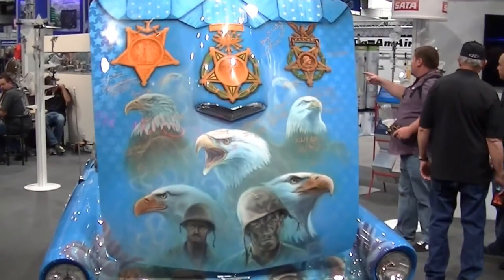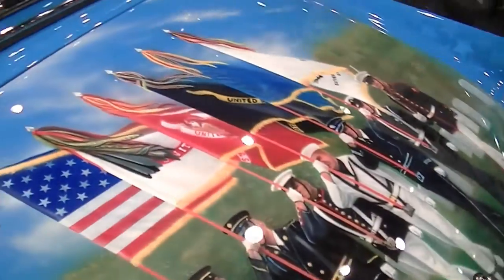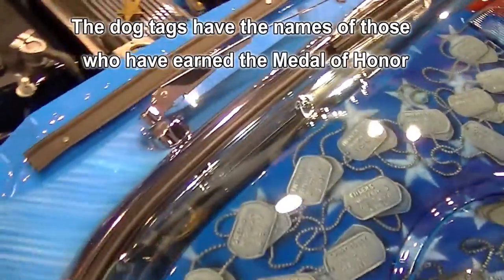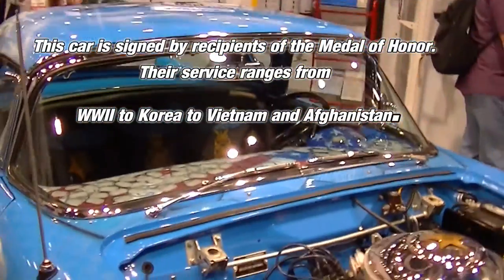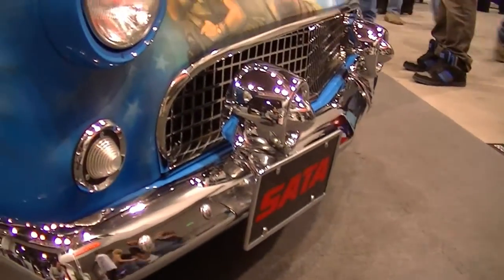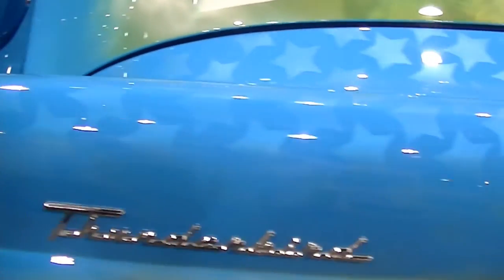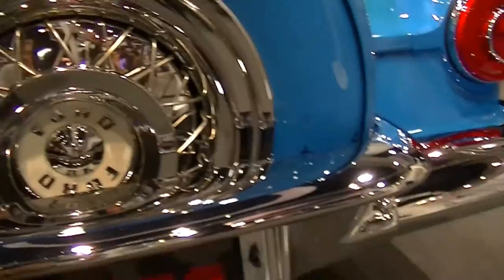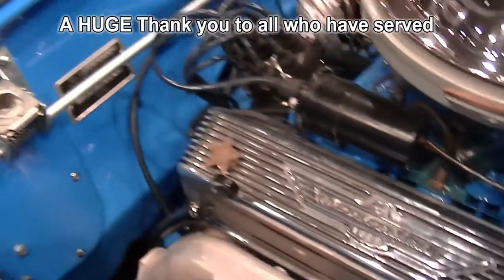1956 Thunderbird "Medal of Honor" Tribute Mickey Harris Airbrush artist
In honor of Memorial Day and for all who have served and those who were injured and those who paid the ultimate sacrifice, you will not be forgotten. This piece of rolling art, a 1956 "Medal of Honor: themed Ford Thunderbird was filmed last fall at SEMA before being auctioned off for the Wounded Warriors charity.  Mickey Harris painted a very detailed homage to the 80 Medal of Honor recipients. Murals of battles are depicted all over the car as depictions of various campaigns have been illuminated on this most unique of canvas's.